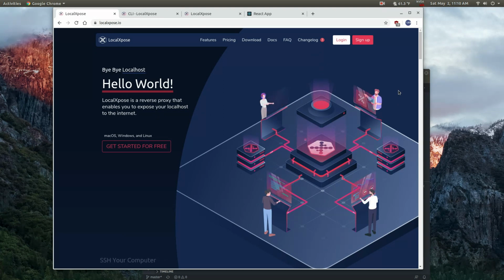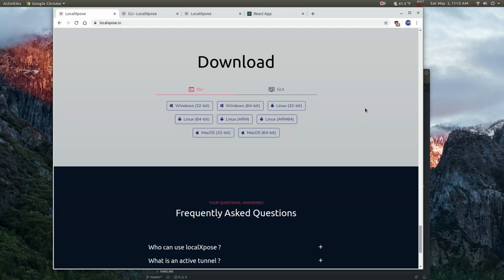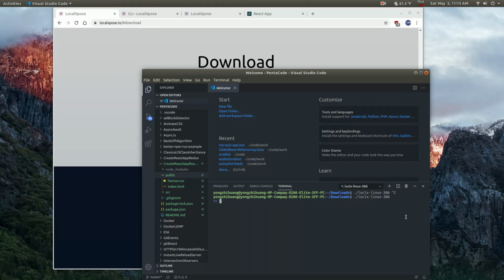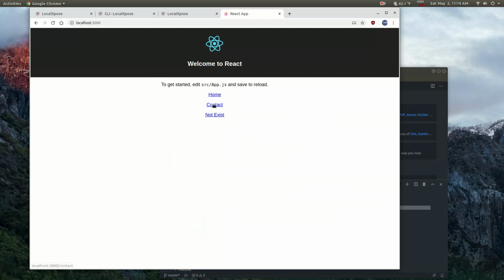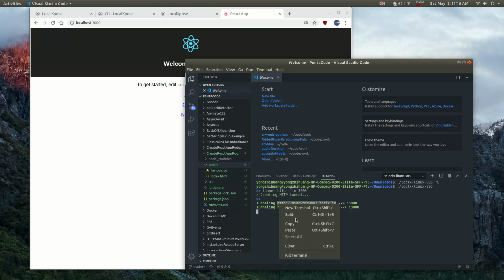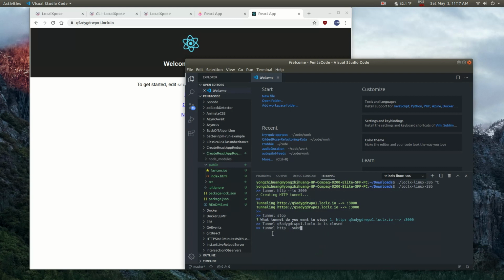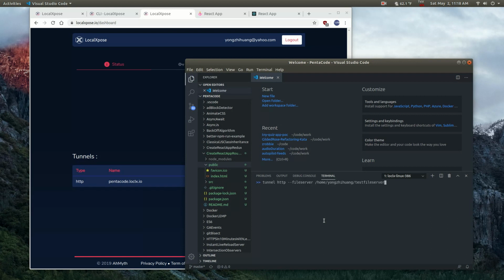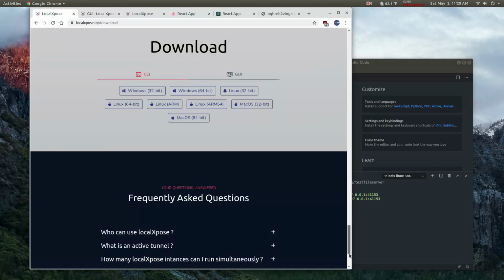Visit your localhost anywhere with LocalXpose (30% off coupon)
Sign up with LocalXPose , use the code ZHI30 and get 30% off!